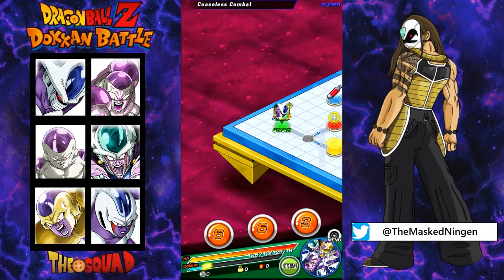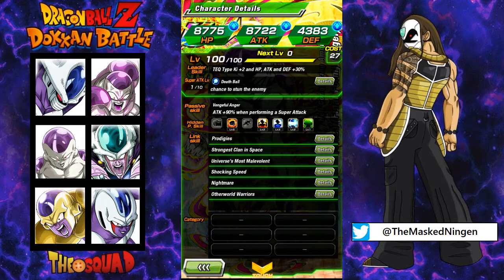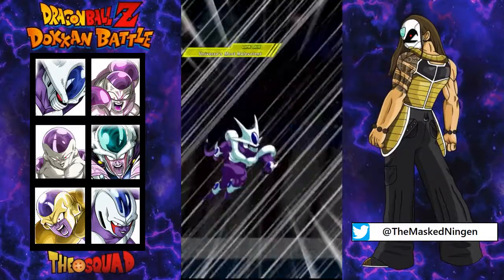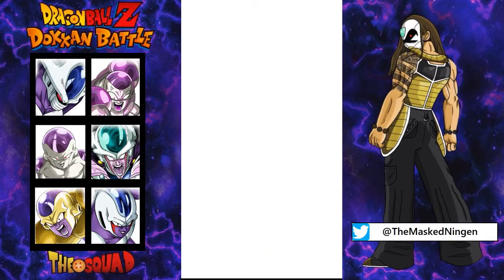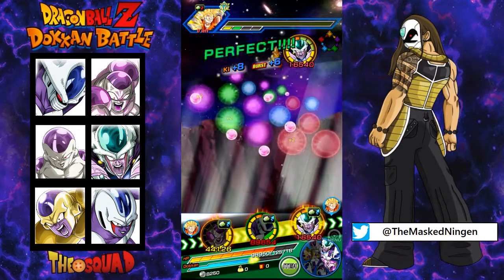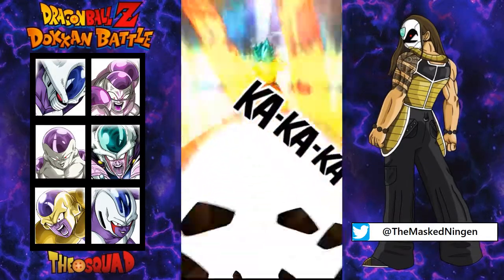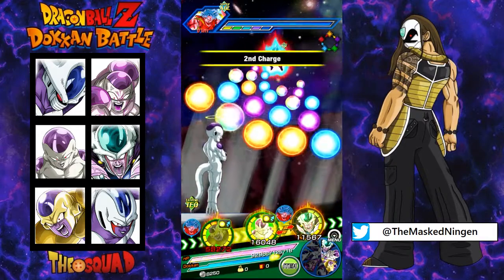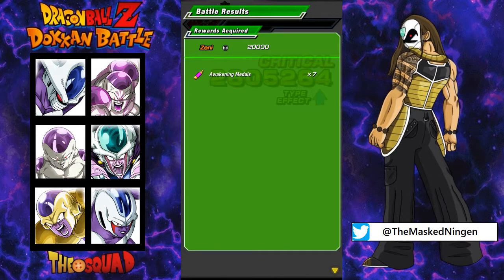The Strongest Clan in Space! All Frieza Clan Team VS SSBKK Goku 50 Stamina Stage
Today we're using a cool Frieza race team to take on their most hated rival, Goku! Can they overcome the power of Super Saiyan Blue Kaioken?